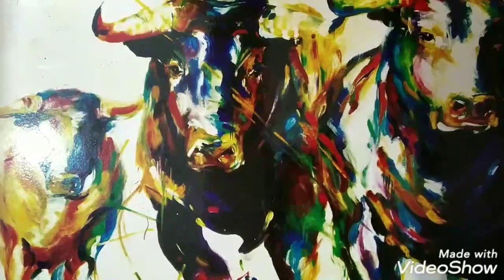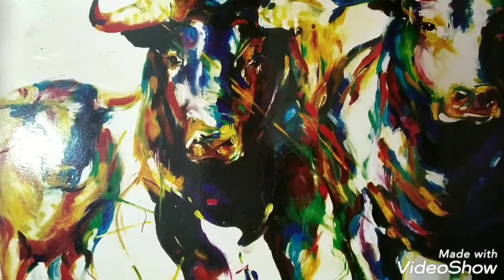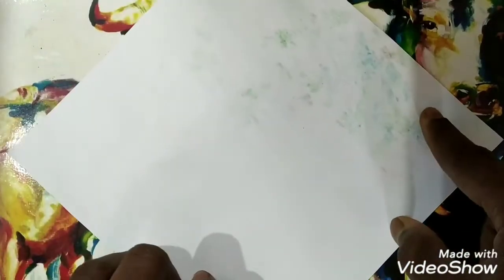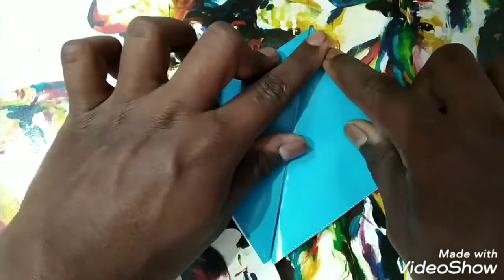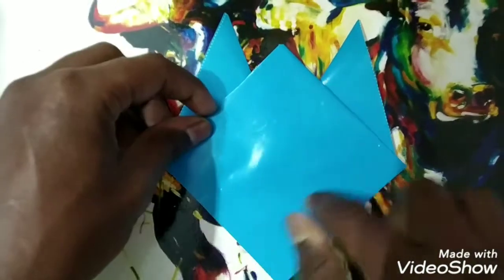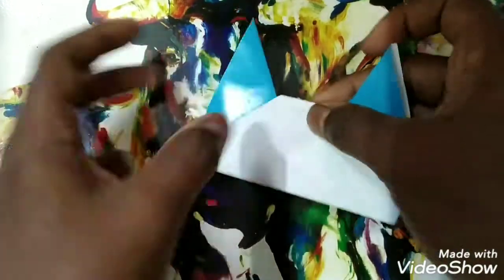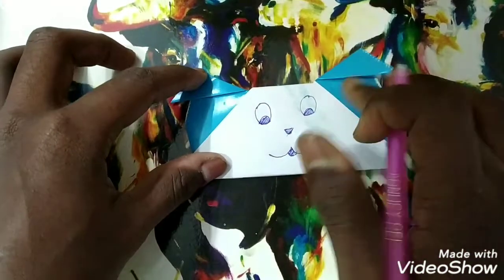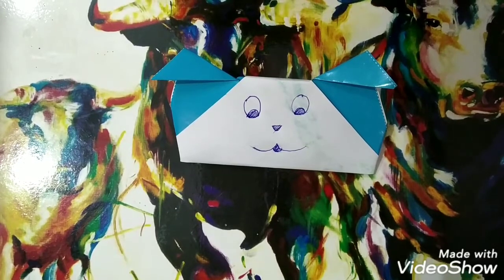How to make a Paper Folding Finger Puppet...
Finger puppet of a 🐕.